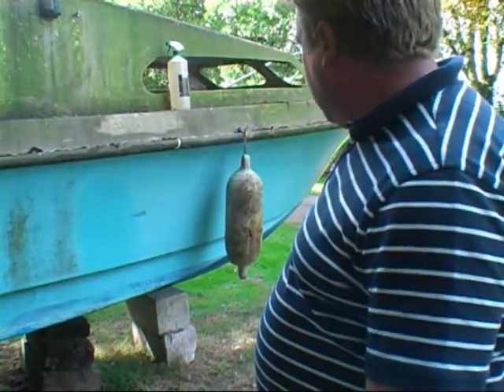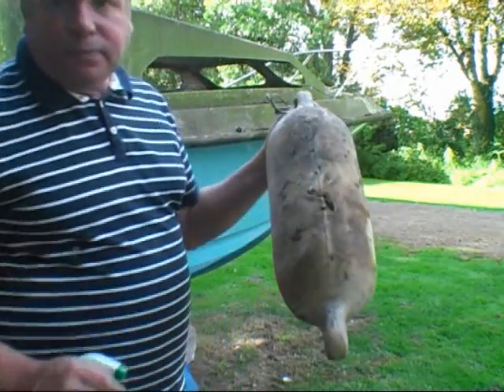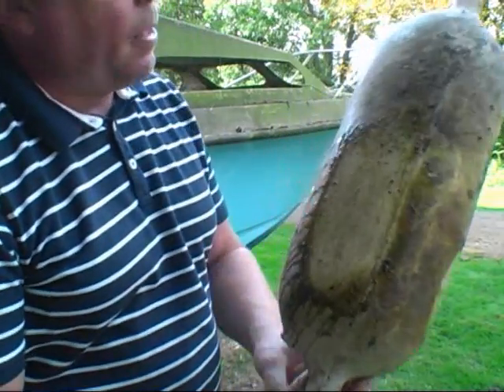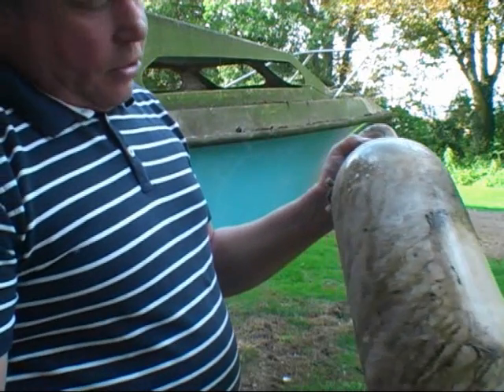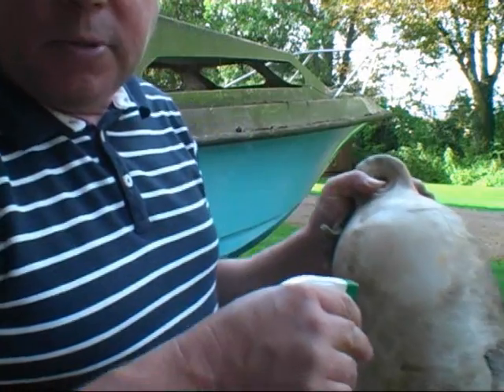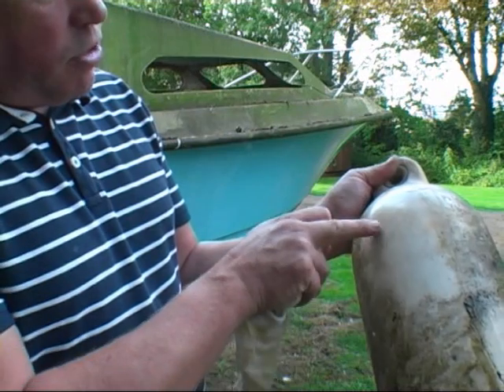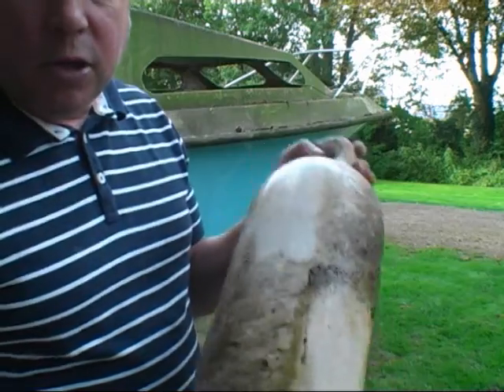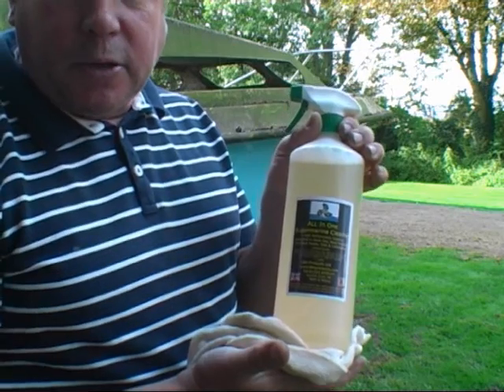Marine Boat Fender Bouy Cleaner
LBH All In One Supermarine Cleaner
A  great product  suitable for cleaning GRP , gelcoat,  pvc fenders, pvc  boat canopies & covers, ribs & inflatables, a must have product for any serious boater